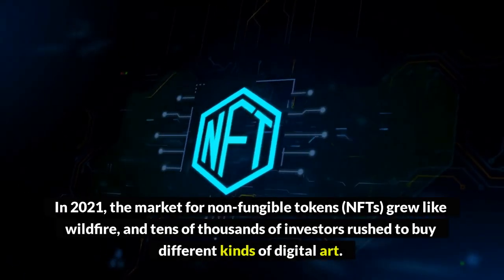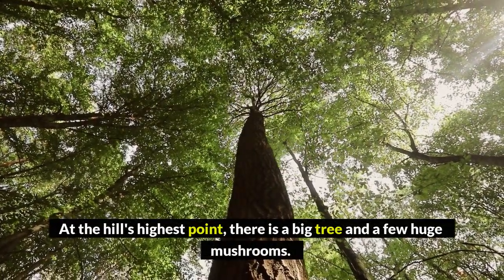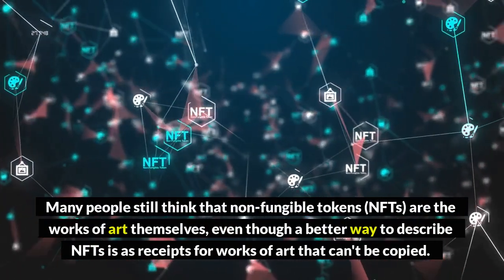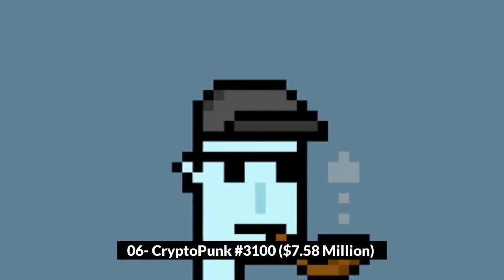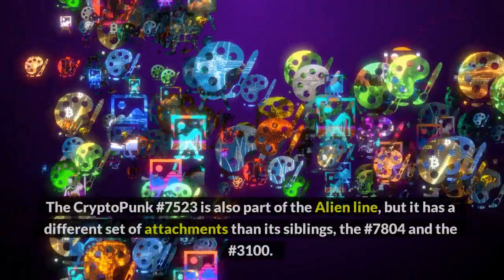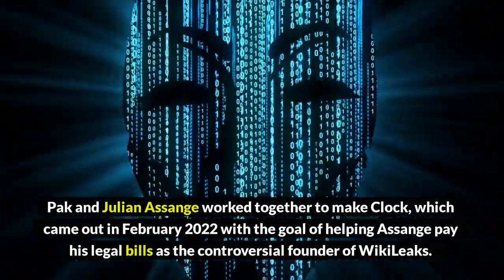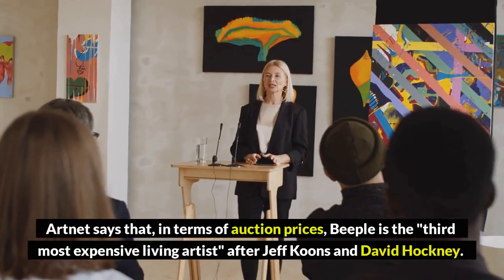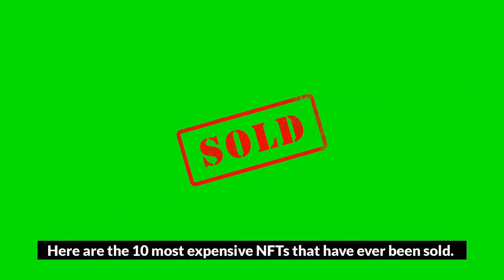TOP EXPENSIVE NFTS SOLD FOR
People are making shocking amounts of money thanks to this crazy new trend! For this list, we’ll be looking at non-fungible token art and collectibles sales, both individual works and limited collections, that have fetched the highest prices as of early 2021. Our countdown includes Nyan Cat, NBA Top Shot, Everydays: the First 5000 Days, and more! Are you planning on investing in NFTs? Tell us why (or why not) in the comments below!